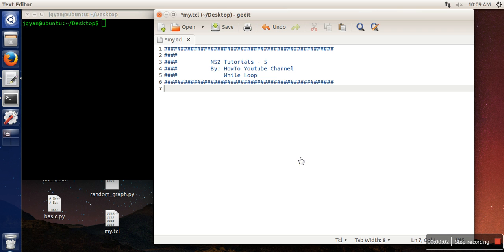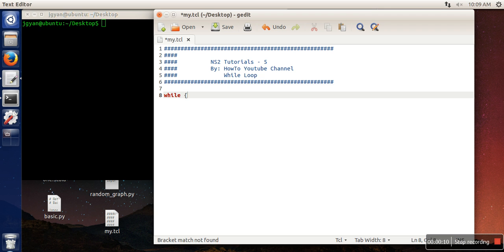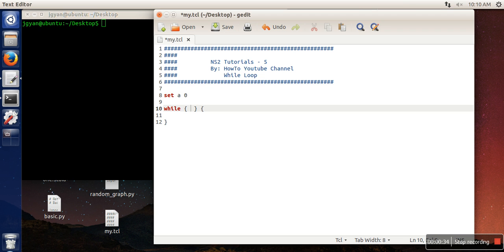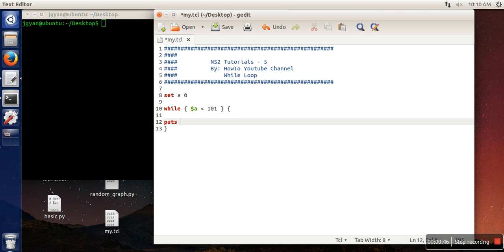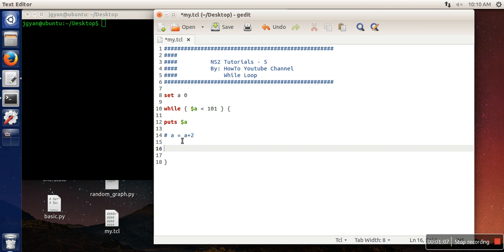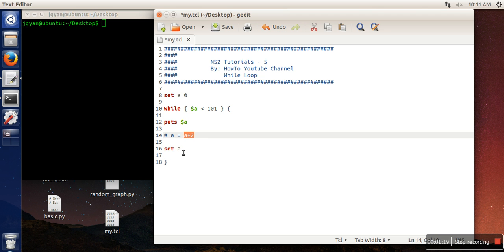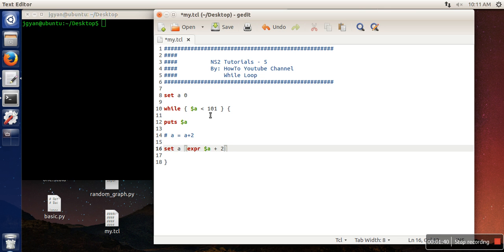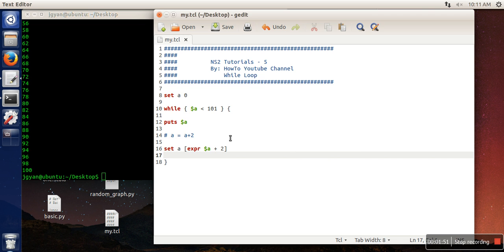Understanding While Loop in TCl Programming : NS2 Tutorial # 5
In TCL while loop has similar syntax as in c. Only different is in condition specification.
This video will show you use of while loop with help of example.